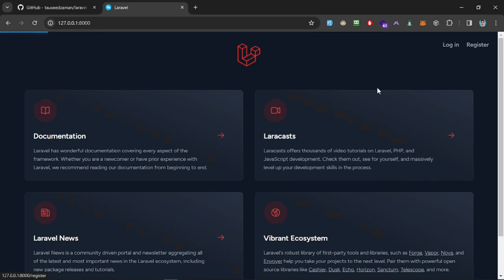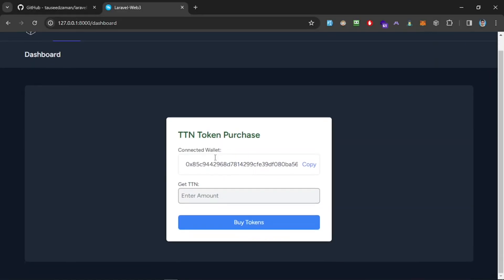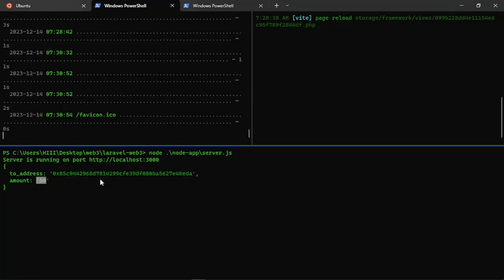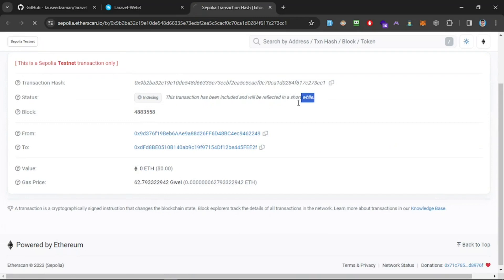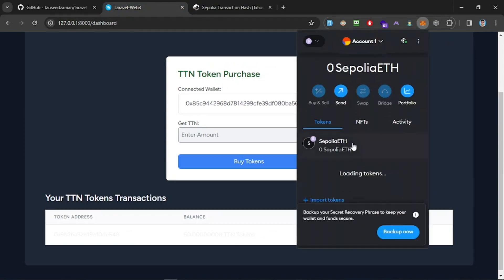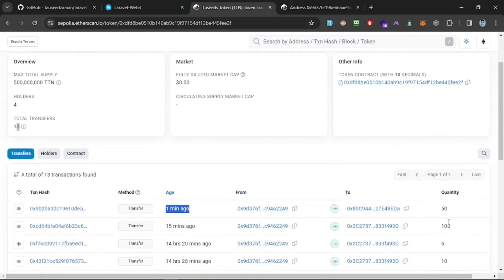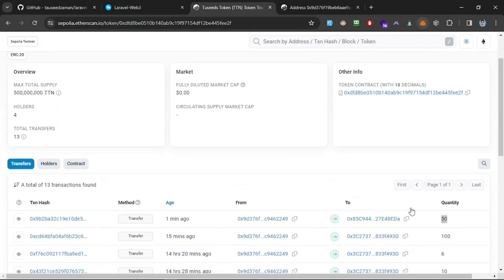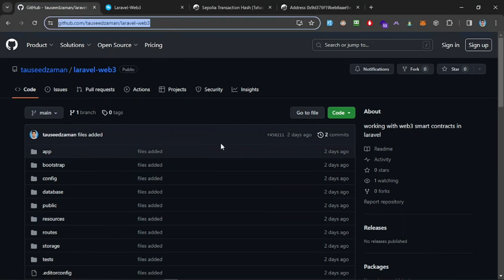Demonstration of My First Laravel + Web3 App ✌✌